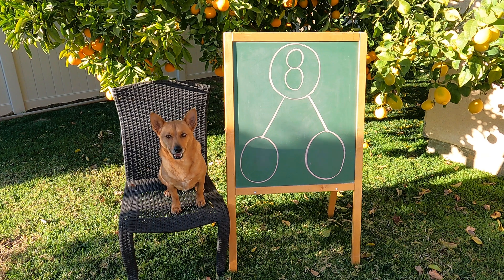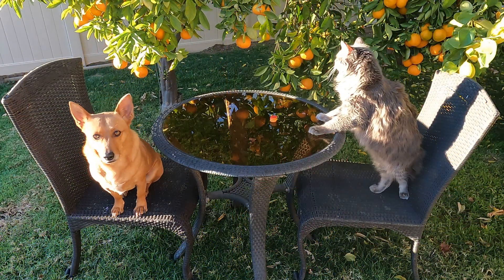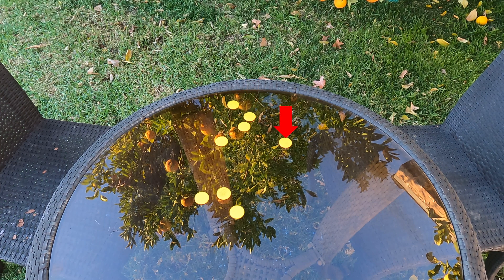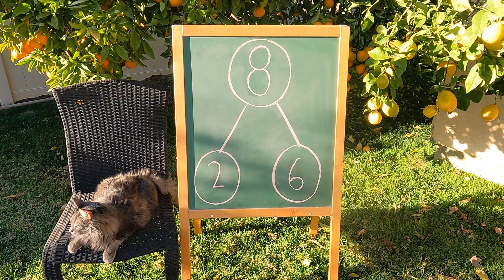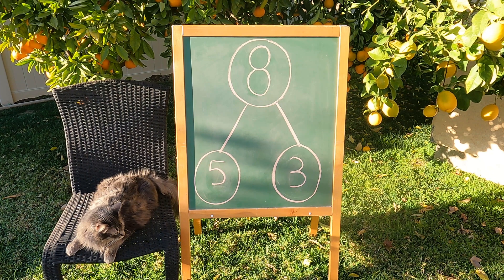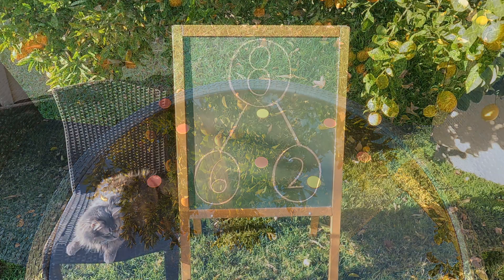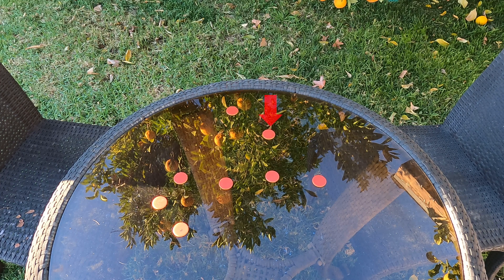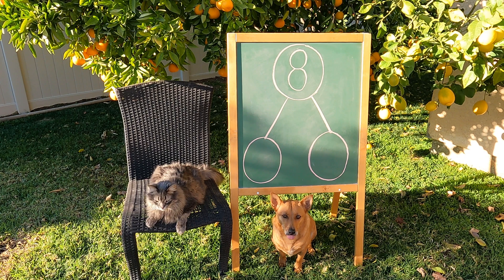Professor Ginger and Axle Find Ways to Make 8 - Number Bonds with 8 - Number Pairs For 8 4K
Are you ready to learn about all the ways to make 8?  Ginger and Axle will shake up 8 counters, drop them on the table, and then use the colors to figure out how they made 8.  Can you remember all of the number pairs for 8?  Let's find out all of the ways to make 8 together!